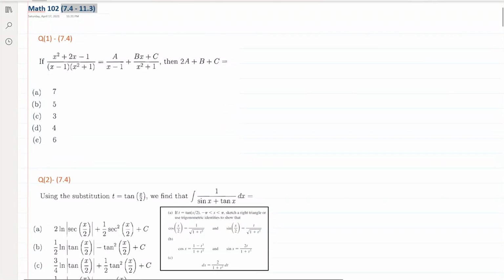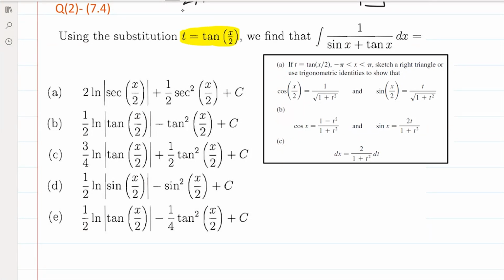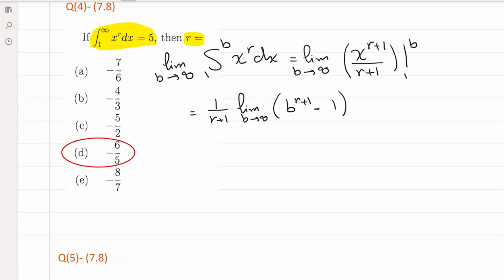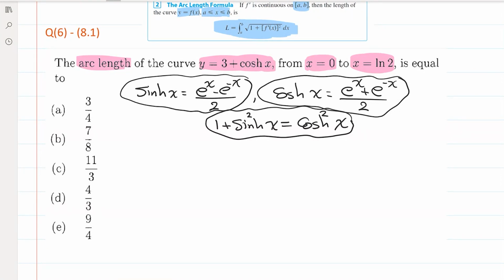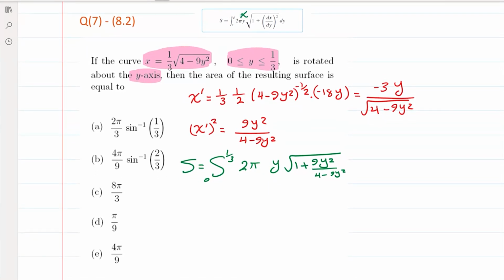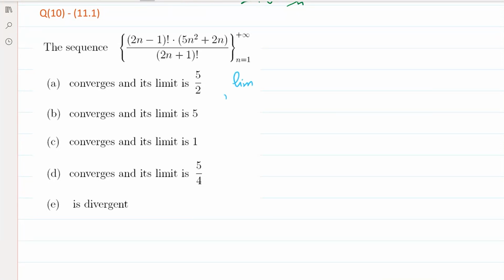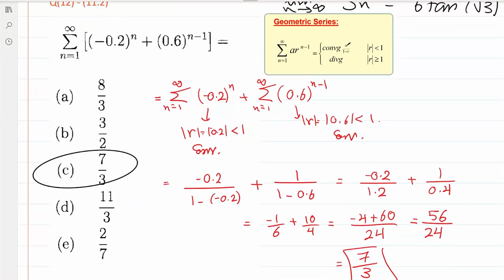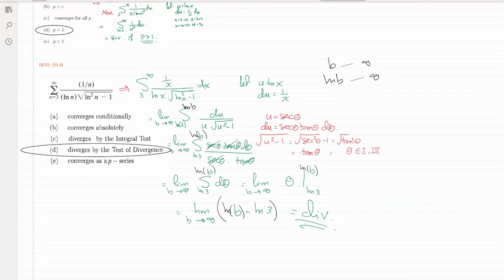معسكرأرشفة - KFUPM - MATH 102 -Term 202 - Final Exam Help Session Part 1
تقدم هذه الحصة المساعدة ضمن معسكر أرشفة في نسخته الثانية بالتعاون مع مركز التميز الطلابي في الفصل الدراسي 202

By: Dr. Sahdi Alomari
أرشفة هي إحدى مبادرات مجتمع جذوة ، والتي نسعى من خلالها الى صناعة محتوى مرئي، مقروء ومسموع للجانب الأكاديمي في جامعة الملك فهد للبترول والمعادن وأرشفة الجهود السابقة في هذا المجال .